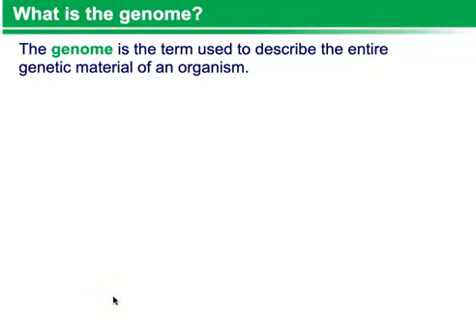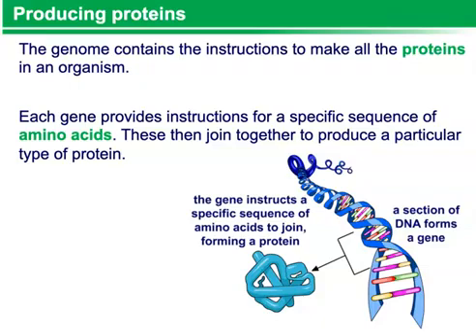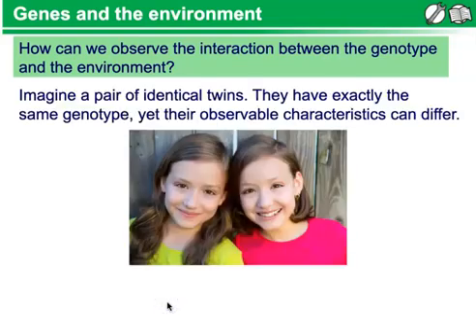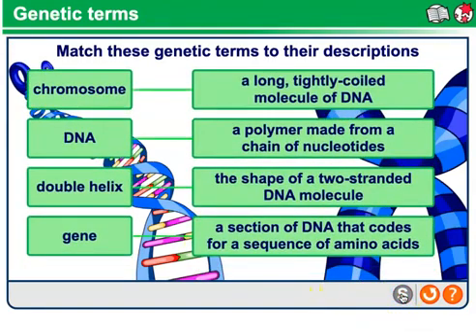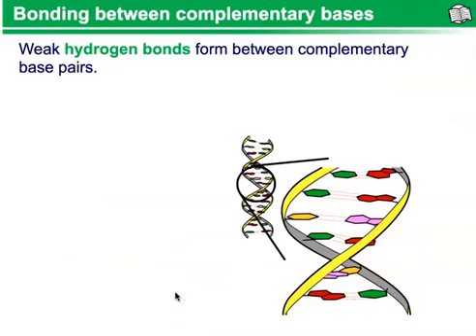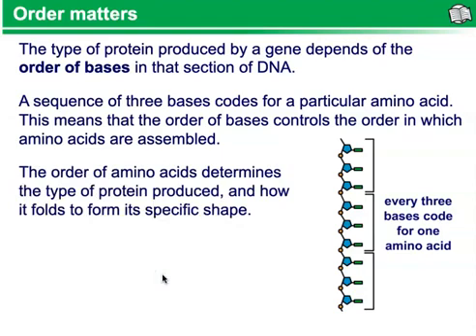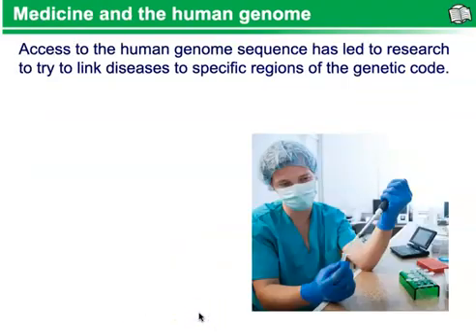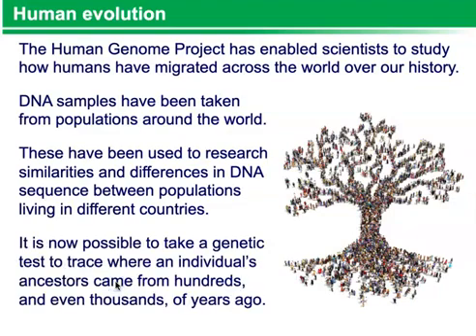DNA and the Genome Video Lesson